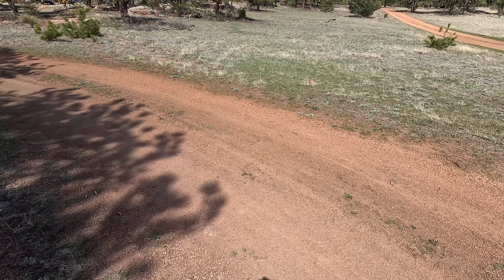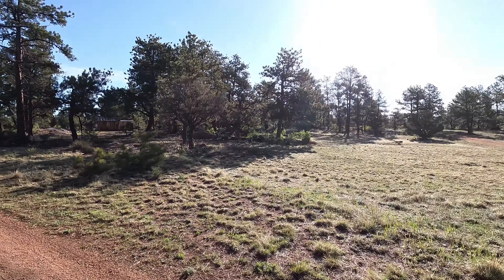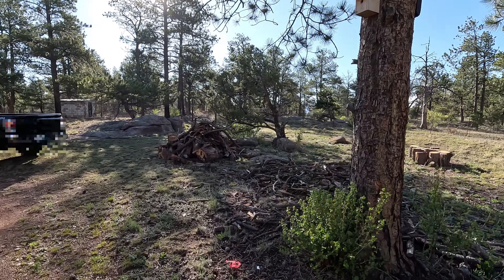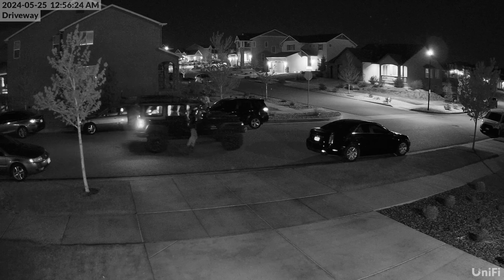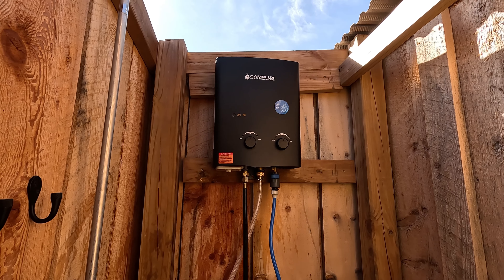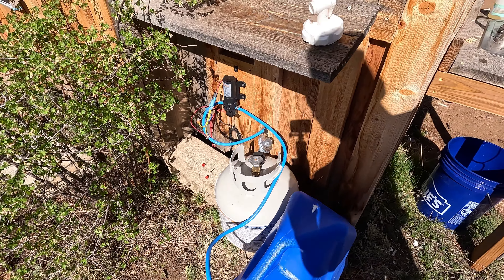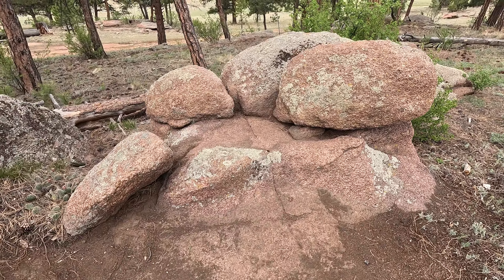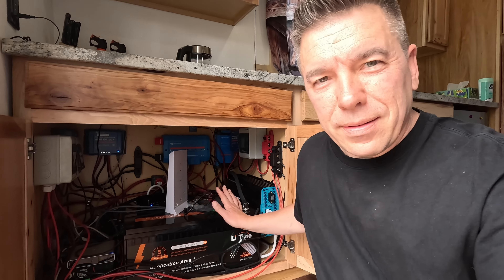Driveway Permitting Process and Current Building Status, Ep. 35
This episode I go over the status of our building project. I will add some chapter markers as I was a bit windy as there were some other random updates mixed in and other things I am working on.

Chapters
00:00 Intro / Overview
06:15 Thieves
09:08 Camplux Shower
11:15 Property Cleanup
12:05 Permit Status
14:24 My New Stone Throne
15:30 Last Building to Demo status
16:29 Other Power Options
18:12 Ending Statement